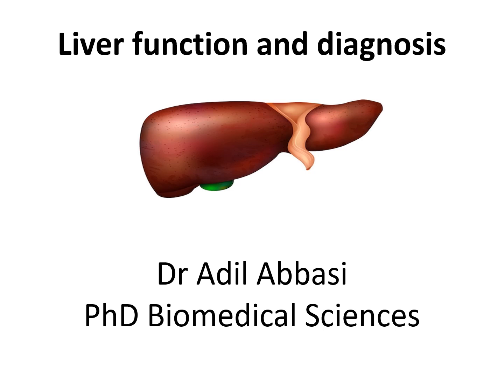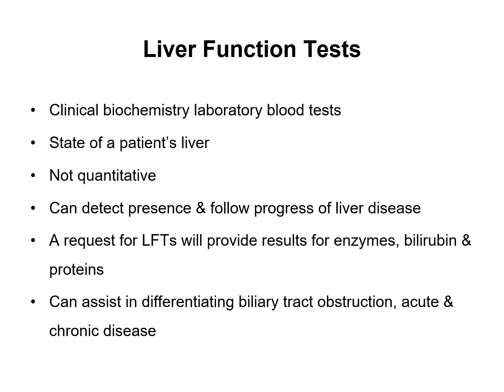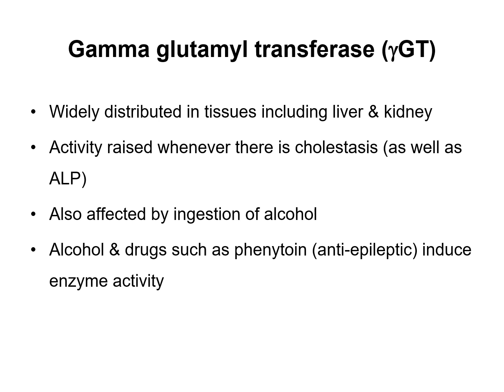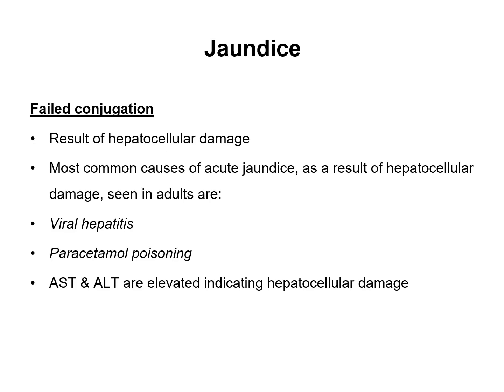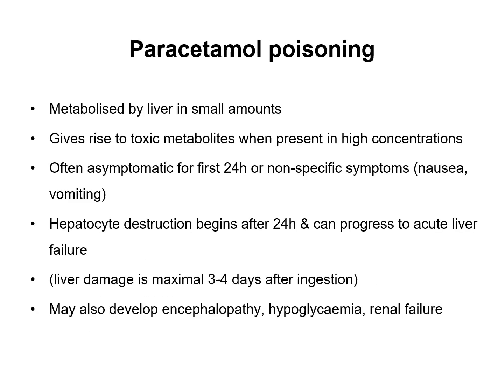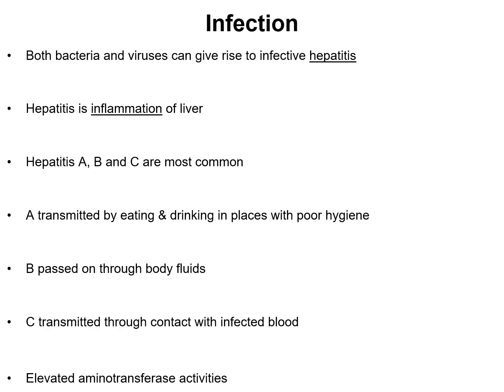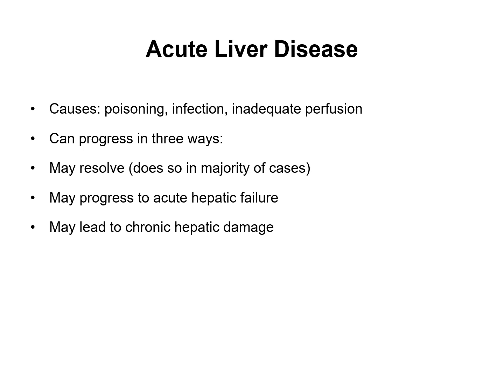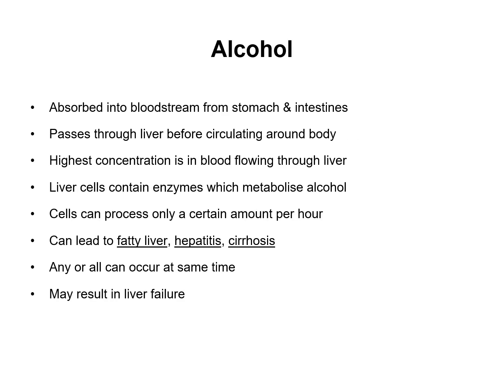Liver Function Explained: Key Roles & Importance in Your Body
Liver Function Explained | Key Roles and Importance

Discover the essential functions of the liver in this comprehensive overview. Learn about its role in metabolism, detoxification, protein synthesis, and more.

Timestamps:

0:00 – Introduction to the Liver
0:45 – Anatomy and Location of the Liver
1:30 – Detoxification Processes
2:15 – Metabolism of Nutrients
3:00 – Protein Synthesis (Albumin, Clotting Factors)
3:45 – Storage of Vitamins and Minerals
4:20 – Bile Production and Digestion
5:00 – Common Liver Diseases and Disorders
5:45 – Summary and Conclusion